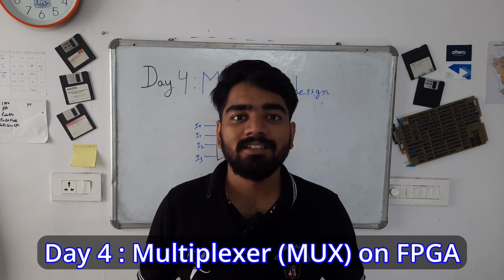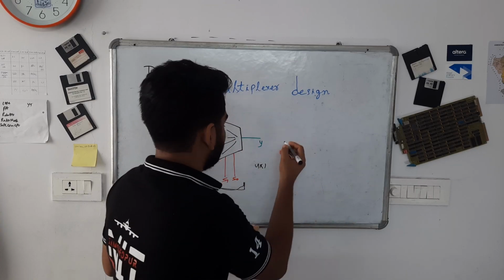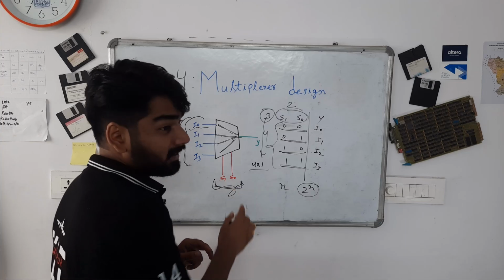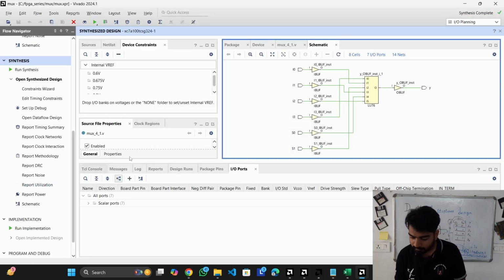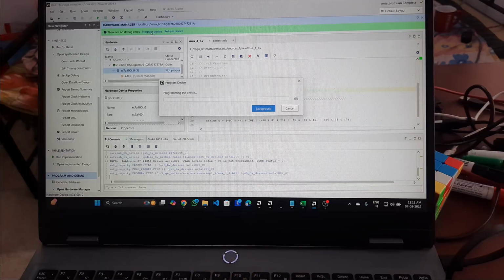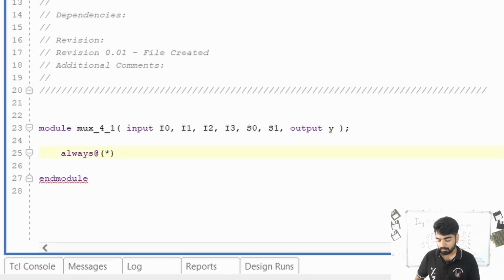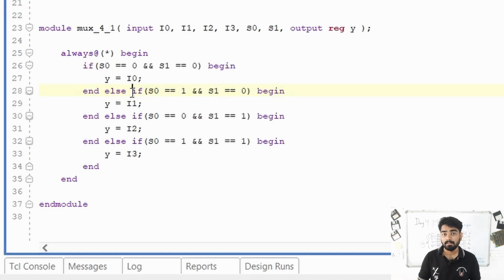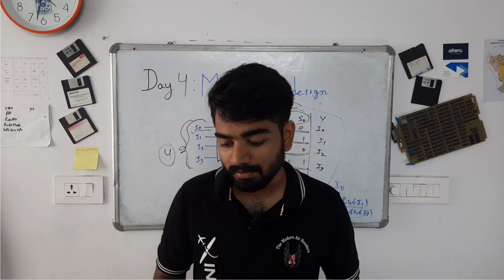How to Implement Multiplexer on FPGA | 100 Days of FPGA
In this video, I explain how to implement a Multiplexer (MUX) on an FPGA. The MUX is one of the fundamental building blocks in digital and VLSI design, and you’ll see it used repeatedly in larger and more complex systems.

We explore three different approaches to designing a 4:1 MUX in Verilog:

    • Dataflow modeling – deriving a Boolean expression directly from the truth table.

    • Behavioral modeling using if-else statements – implementing the MUX inside an always block.

    • Behavioral modeling using case statements – another common and clean way to describe selection logic.

Finally, we synthesize and test the design on the FPGA board to verify its working in real hardware.

00:00 - Introduction to Day 4: Multiplexer (MUX)
01:43 - Whiteboard Explanation: How a 4x1 MUX Works
04:20 - Verilog Coding Part 1: Dataflow Modeling with Boolean Expressions
07:17 - Hardware Implementation: Programming and Testing on the FPGA
10:05 - Verilog Coding Part 2: Behavioral Modeling with if-else and case Statements
16:28 - Conclusion & What's Next (Demux!)